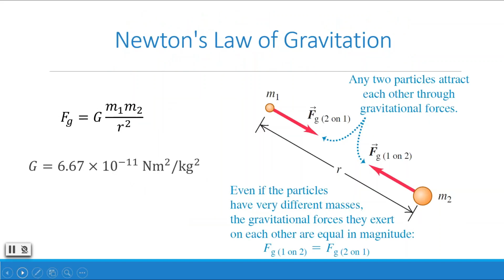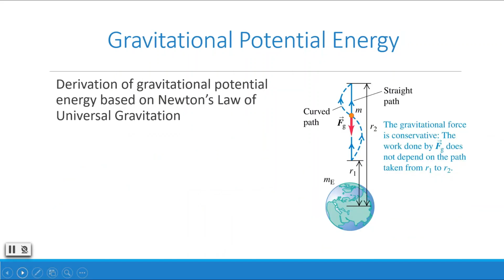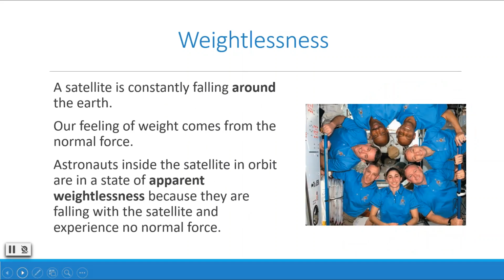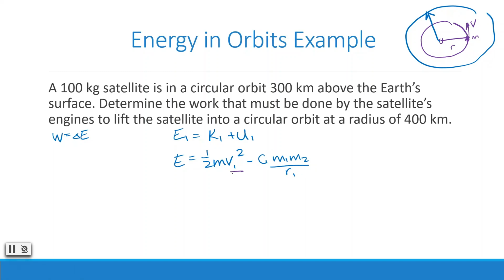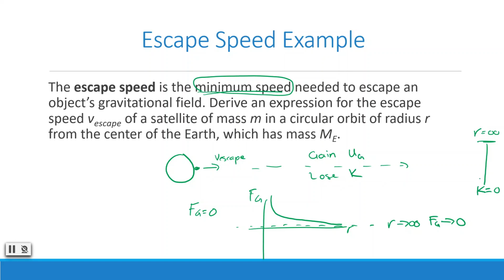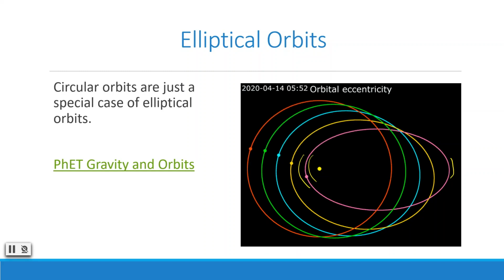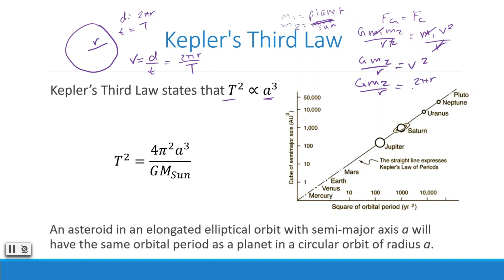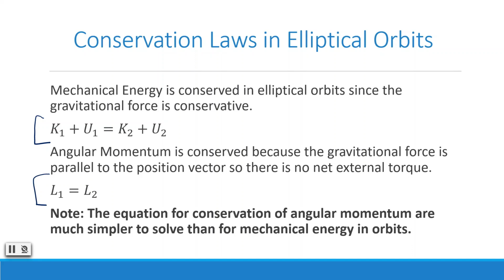PHYS 2425 Lecture 10